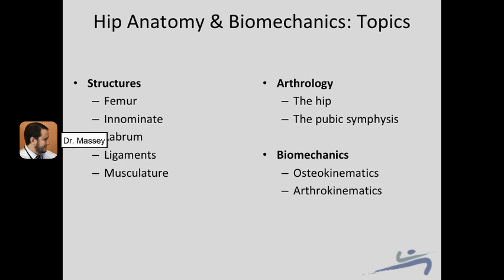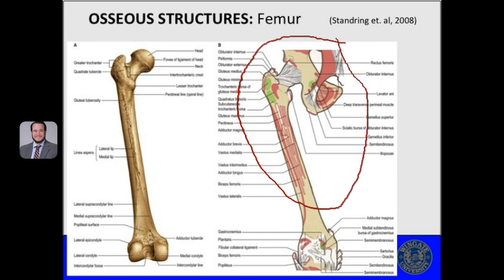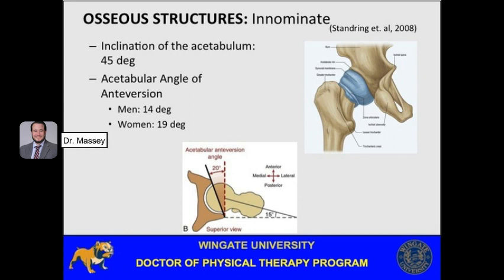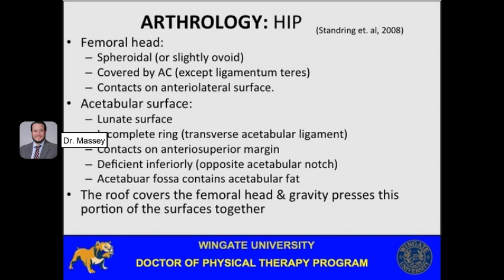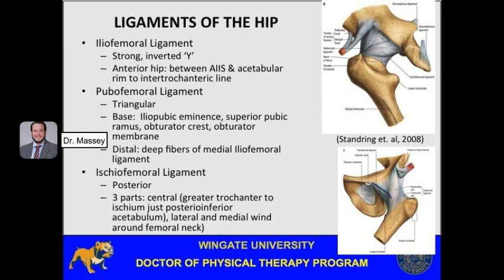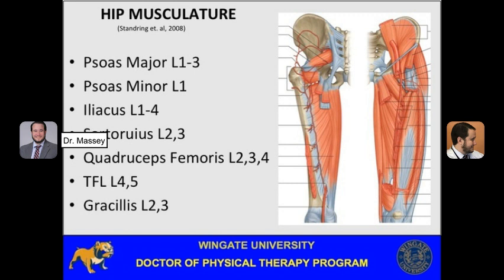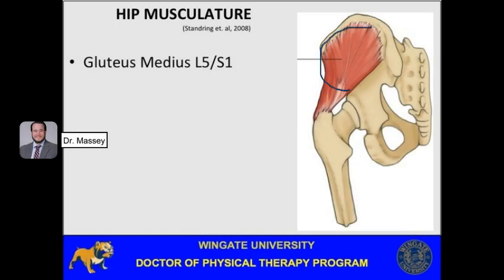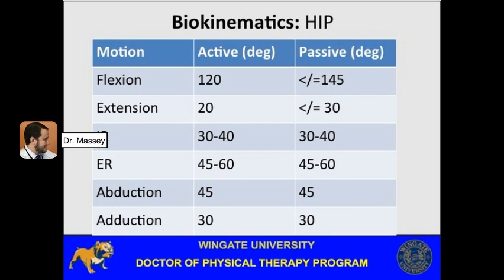The Hip Unit Voicethread